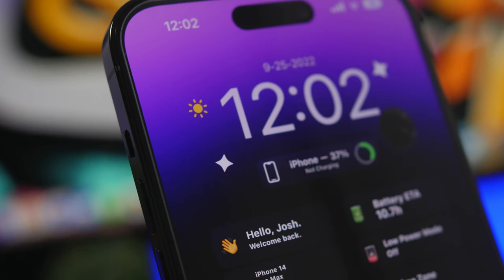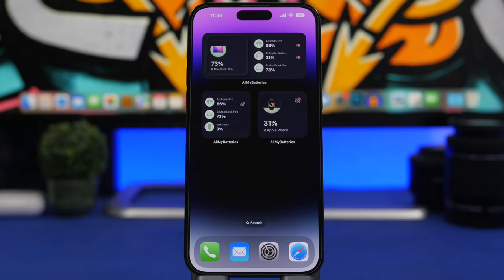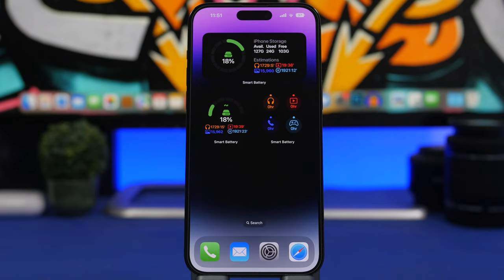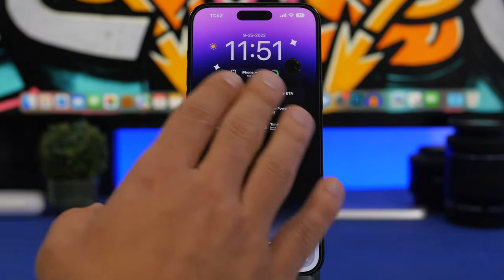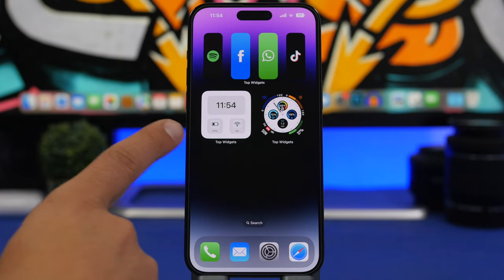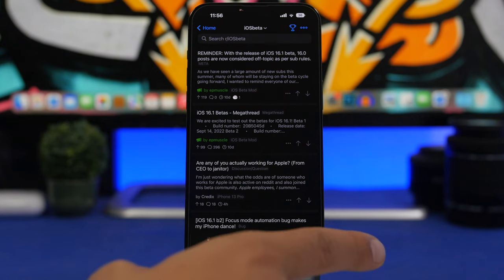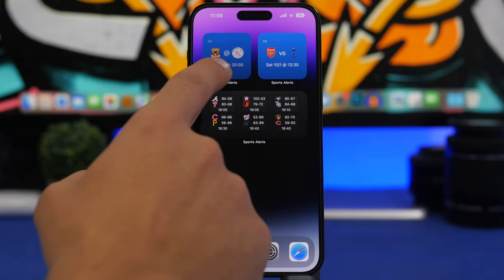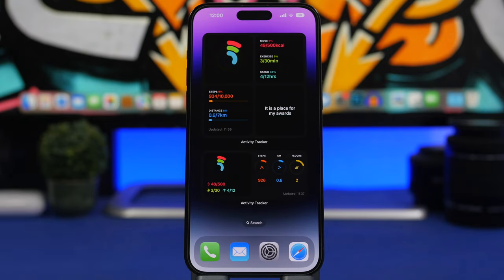Best iOS 16 Home Screen Widgets - You MUST Have !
iOS 16 widgets you must have. Best iOS 16 home screen widgets that you must download on your iOS 16 iPhone.

Home screen widgets are a great new feature of iOS. There are a lot of iOS 16 home screen widgets on the App Store but these are some of the best ones you can download on your device.

Intro 0:00
AllMyBatteries 0:27
Device Monitor 1:37
Smart Battery 2:23
Google 3:38
Widgy 4:15
Top Widgets 5:51
Apollo 7:17
Subtrack 8:09
Sports Alerts 8:58
HomePhotos 9:50
Activity Tracker 10:29